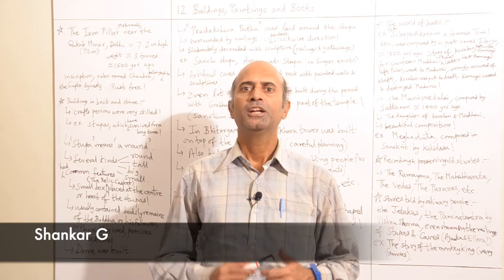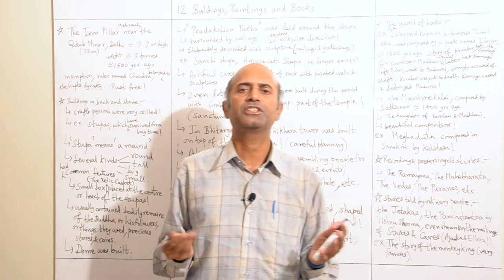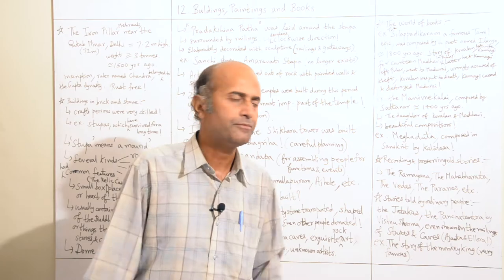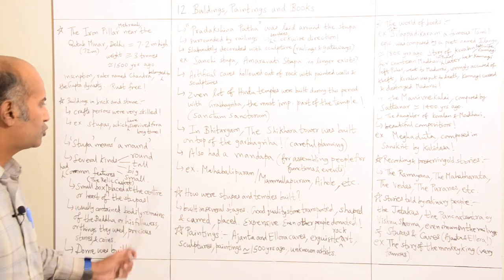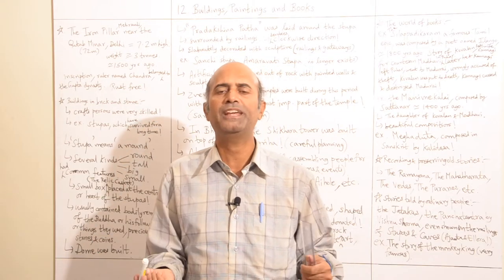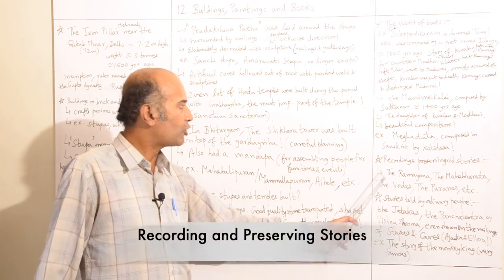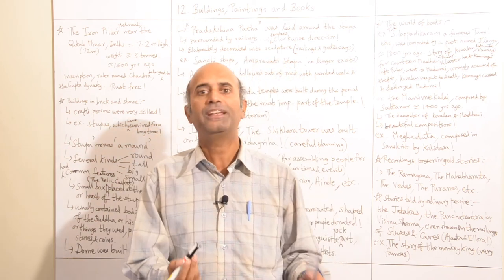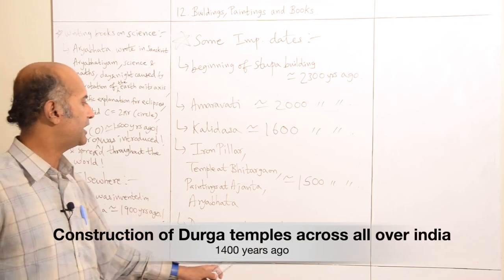BUILDINGS, PAINTINGS AND BOOKS Chapter 12 Class 6 History social science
This video gives a detailed look into BUILDINGS, PAINTINGS AND BOOKS Chapter 12 History social science CBSE NCERT Topics covered
The iron pillar
Buildings in brick and stone
How were stupas and temples built?
Painting
The world of books
Recording and preserving old stories
Stories told by ordinary people
The story of the monkey king
Writing books on science
Zero
Elsewhere
SOME IMPORTANT DATES
beginning of stupa building (2300 years ago)
Amaravati (2000 years ago)
Kalidasa (1600 years ago)
Iron pillar, Temple at Bhitargaon, Paintings at Ajanta, Aryabhata (1500 years ago)
Durga temple (1400 years ago)

All the topics have been described with pictures, short video clips and good real time examples.